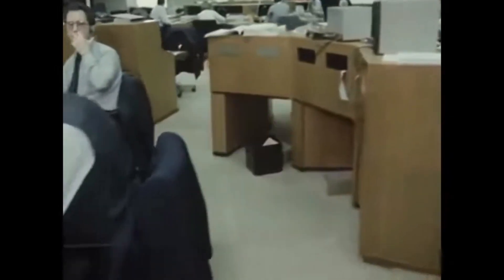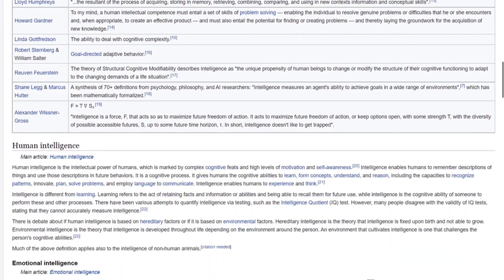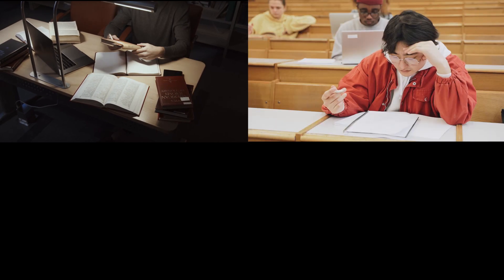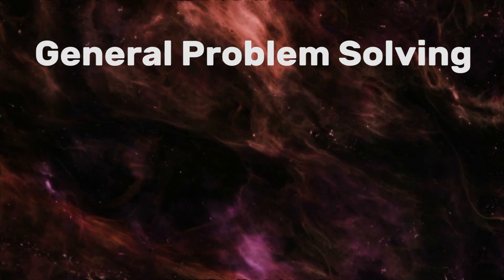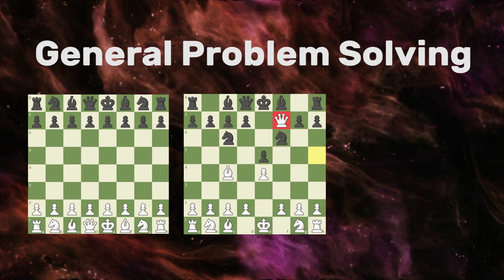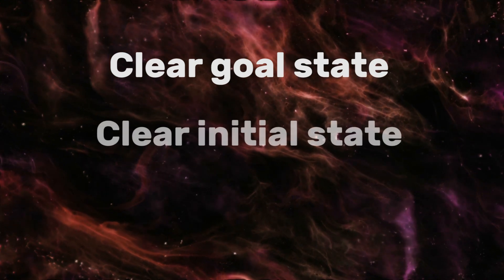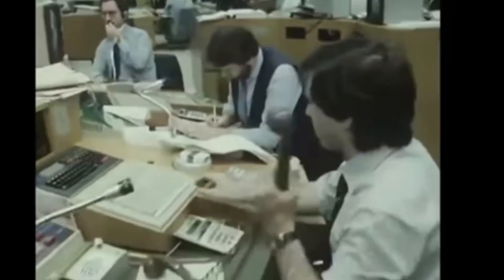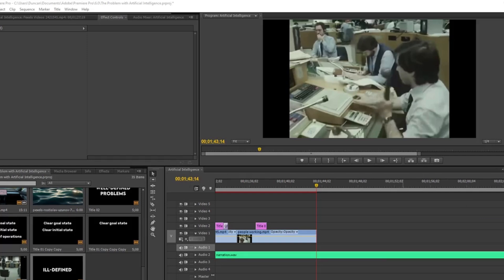What Artificial Intelligence is Missing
I propose an underlying process which constitutes our intelligence as human beings, and argue that our current AI systems fundamentally lack it.

Sources:
John Vervaeke, Timothy P. Lillicrap, Blake A. Richards - Relevance Realization and the Emerging Framework in Cognitive Science
Francisco J. Varela, Eleanor Rosch and Evan Thompson - The Embodied Mind: Cognitive Science and Human Experience

Chapters:
0:00 - Introduction
0:28 - What is intelligence?
1:05 - Problem Solving
4:17 - Categorization
5:33 - Communication
6:47 - The Importance of Relevance Realization
7:22 - The Frame Problem
8:48 - A Science of Relevance?
9:52 - A Theory of How We Realize Relevance
12:31 - Can AI do any of this?
14:09 - End Screen